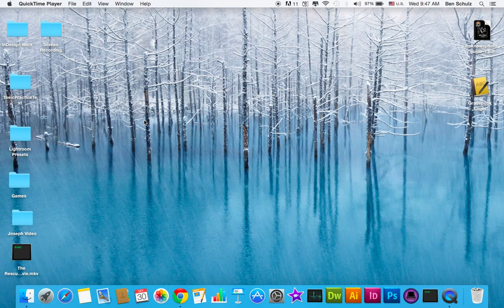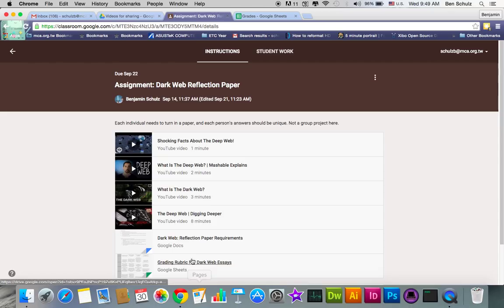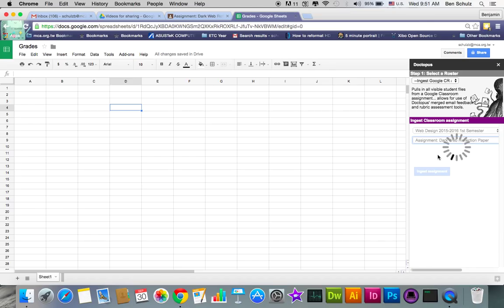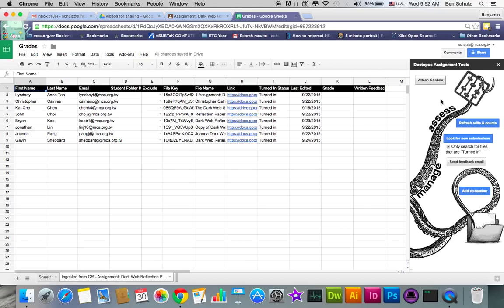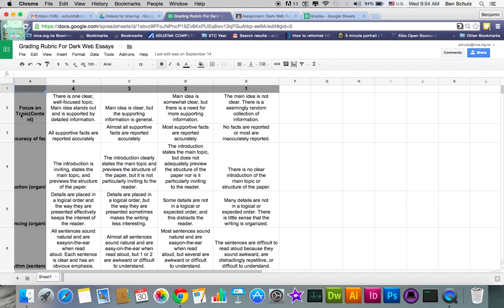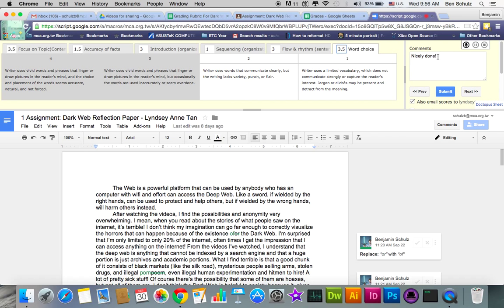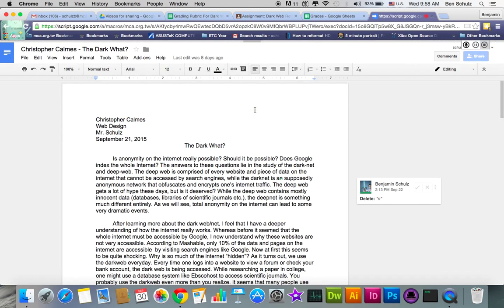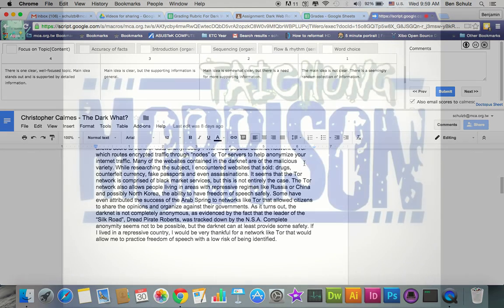Google Classroom + Doctopus + Goobric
A simple video tutorial on how to integrate doctopus with goobric & classroom.